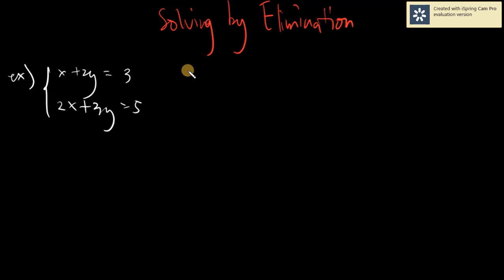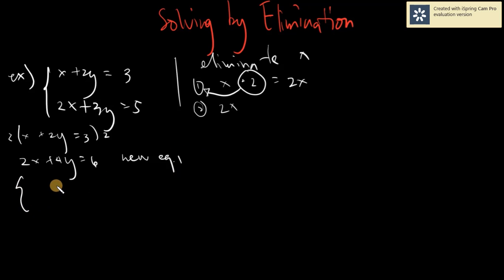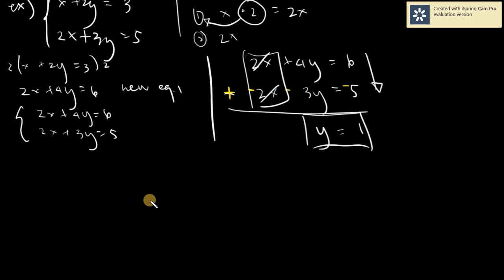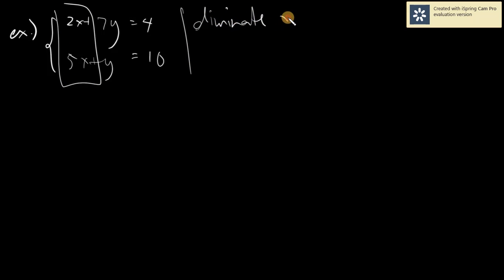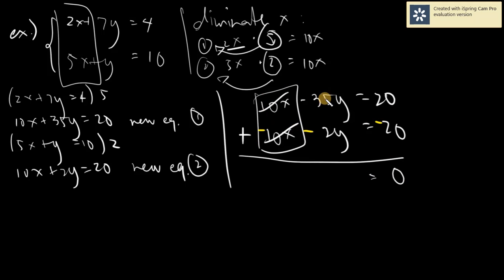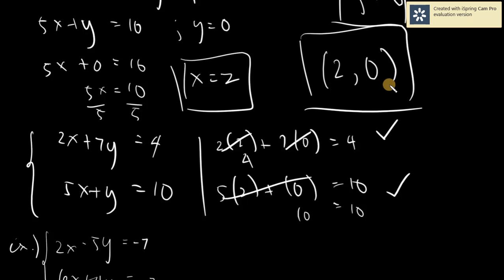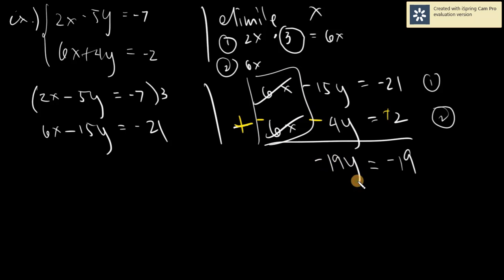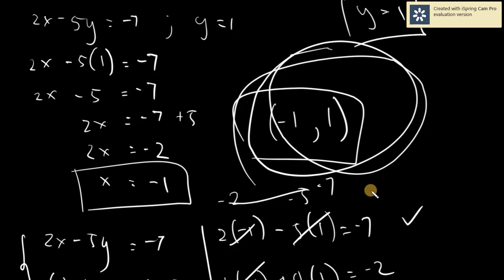Solving by Elimination